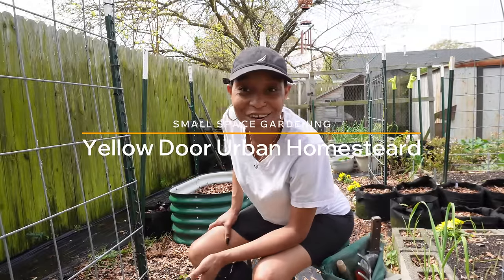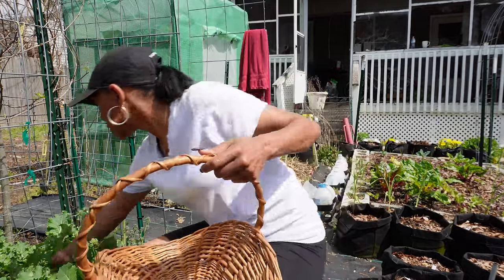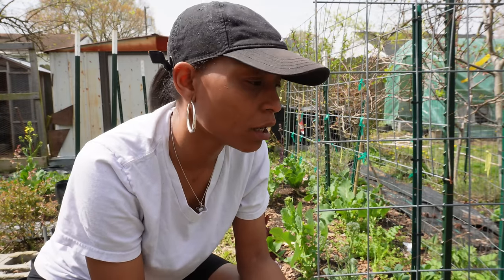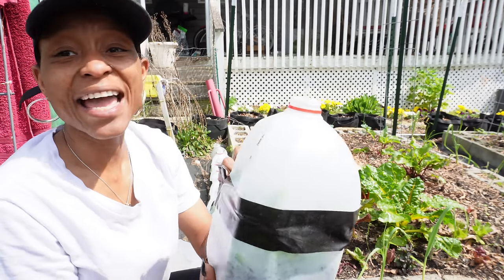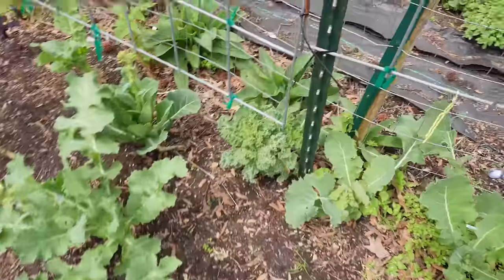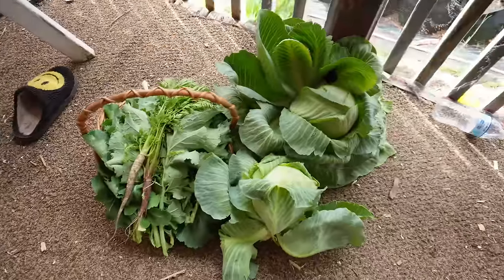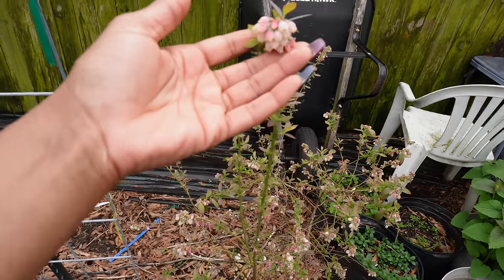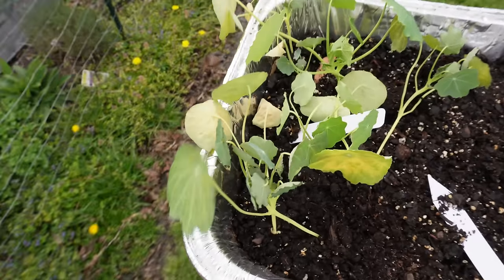Urban Homestead | Harvest and Tour | I Finally Grew Cabbages | Opening Winter Sowing Jugs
Vlog Channel: @EssentiallyAsia
Amazon Wishlist
Want to send me something:
I am compensated for purchases of the Home & Garden Trends Garden Kneeler and Vevor Products.
Vevor Products (brand influencer):
All Things Chickens
Poultry Grit